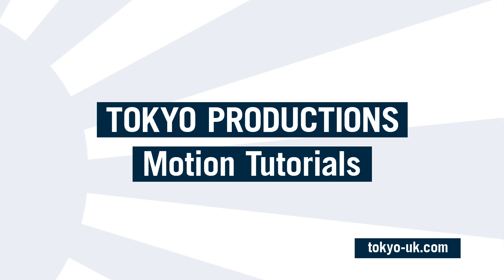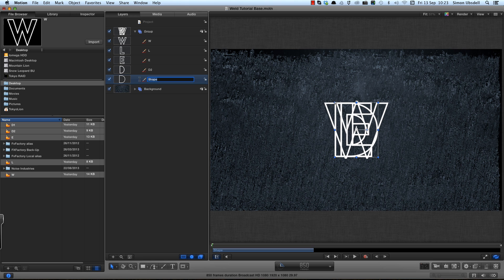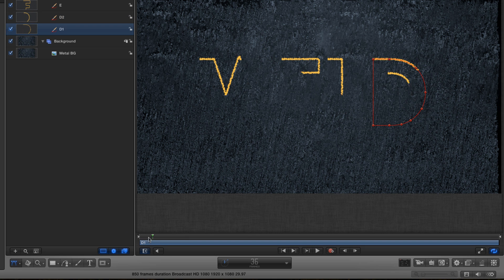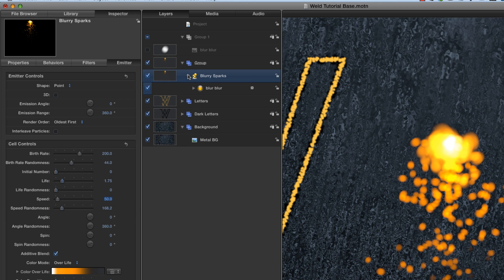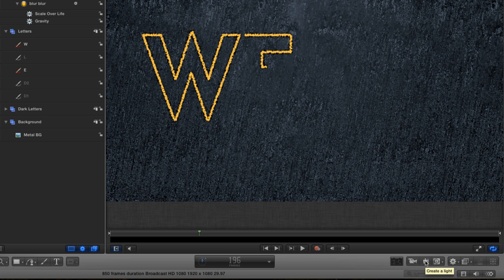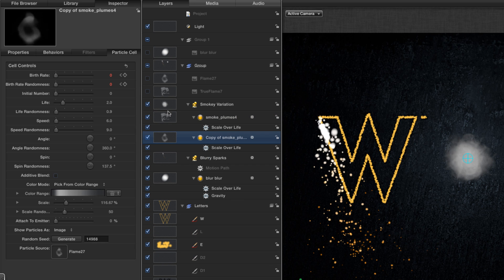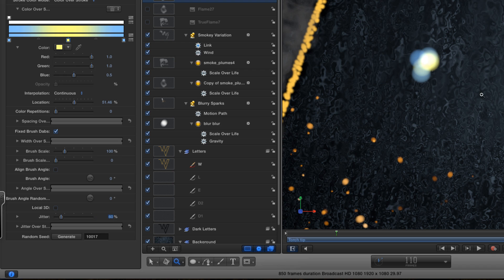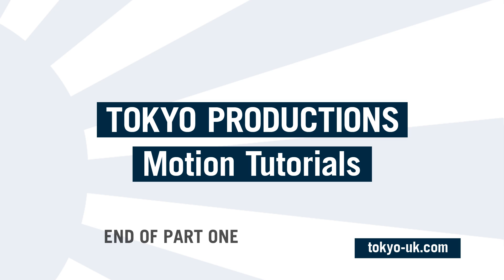Apple Motion 5: Weld Cutter Title Tutorial Pt 1 of 2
Create this impressive title in Motion 5, including sparks, smoke and other cool and interesting stuff - including lots of top tricks you might not know about. If you don't have Adobe Illustrator, check out this new tutorial for tips on how to create the paths you need directly in Motion

There's a new (?) app for translating Illustrator shapes to Motion - have't tried it myself but it might be useful